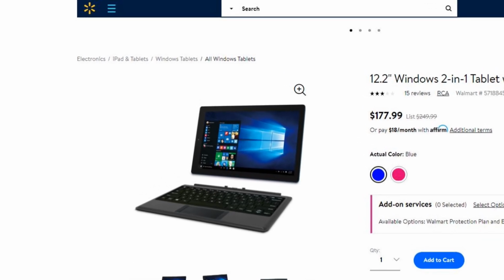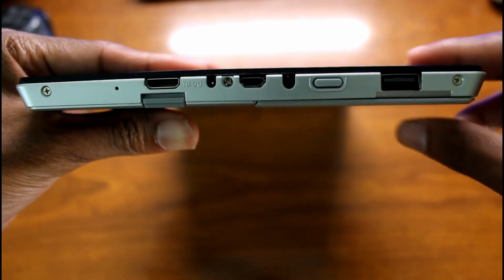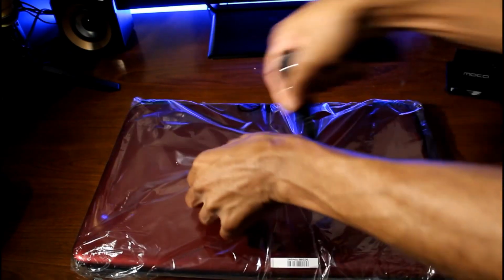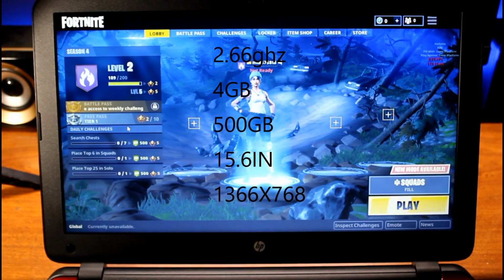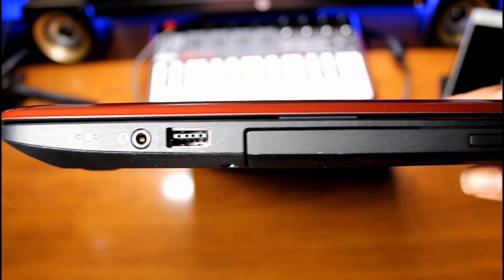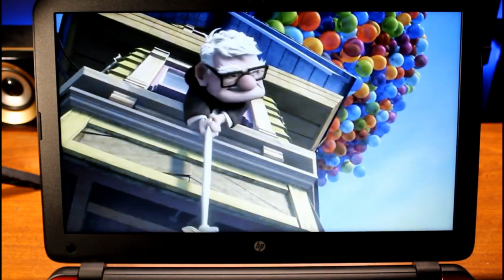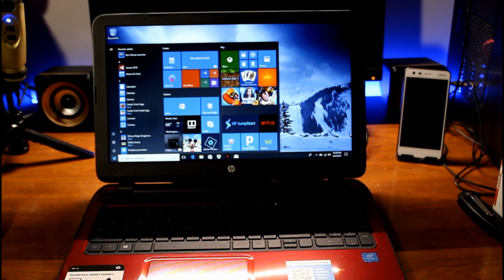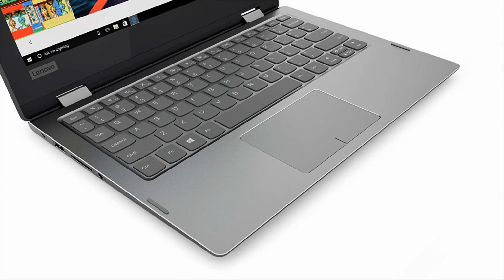Top 3 Best Laptops For $300-$200 2019-2020 | Buying Advice For Laptops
12.2" Windows 2-in-1 Tablet with Travel Keyboard
Lenovo Flex 11 2-in-1 Convertible Laptop
RCA 12.2" Windows 10 2-in-1 Tablet with Travel Keyboard
HP 15-bs234wm
Top 3 Best 2-in-1 Laptops $200-$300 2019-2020 | Buying Advice For Convertible Laptops